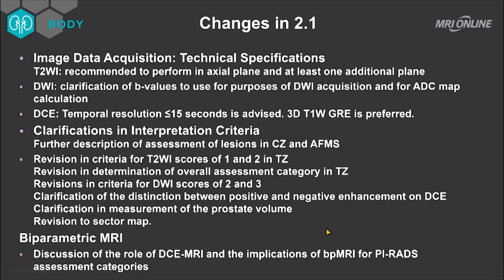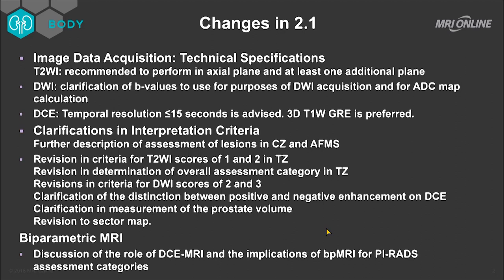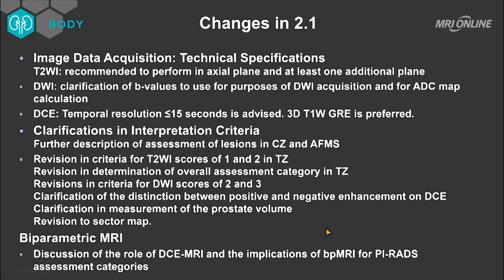Prostate MRI: Introduction PI-RADS v2.1 on MRI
MRI Mastery Series: Prostate - PI-RADS v2.1, presented by Dr. Stephen Pomeranz, MD

MRI Online’s most recent addition to the course catalogue is MRI Mastery Series: PI-RADS 2.1. In March 2019, the ACR provided updated criteria for PI-RADS designations. Join Dr. Stephen J. Pomeranz as he dives into the changes, revisions and new additions to the classification system as compared to his previous lecture on PI-RADS 2.0. In addition to Dr. Pomeranz, Dr. John Feller joins this Mastery Series for a guest case review.

INCLUDES

Changes, revisions and additions to 2.1
Ellipsoid Volume
Image acquisition
TZ Nodules
Philosophical Approach to Central Zone